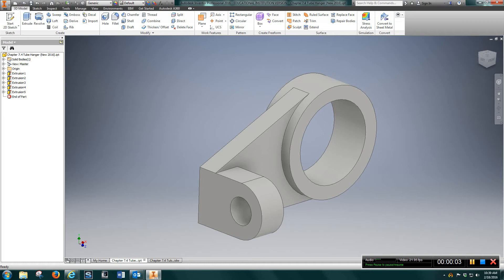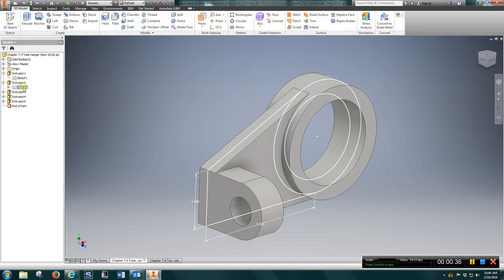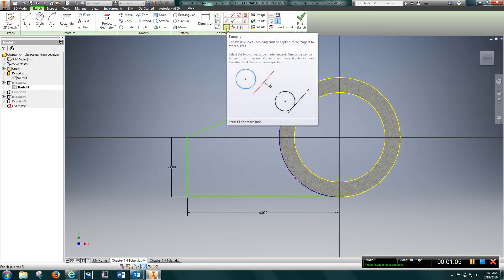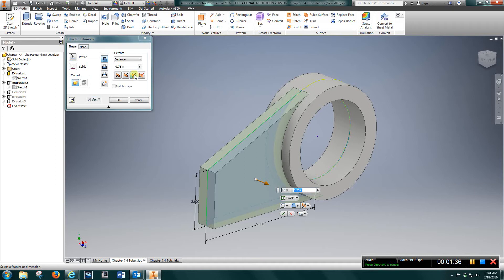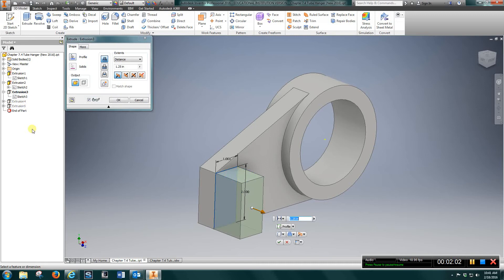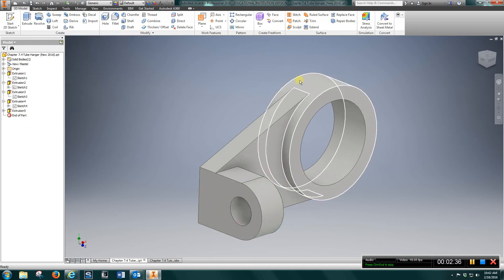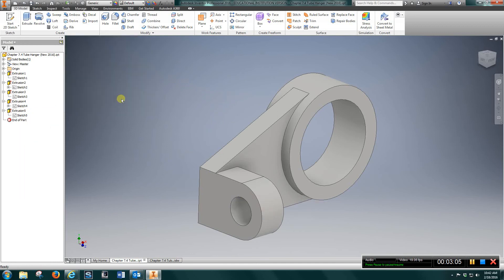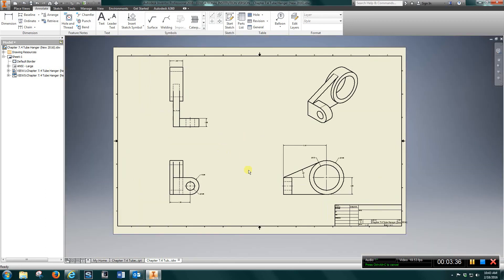Chapter 7 4 Tube Hanger